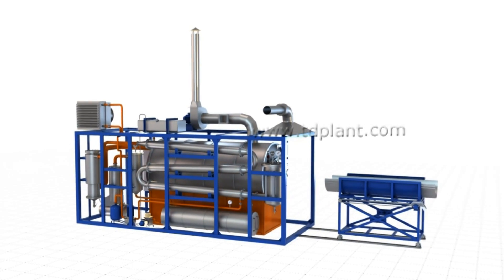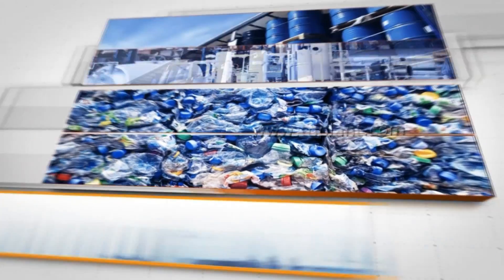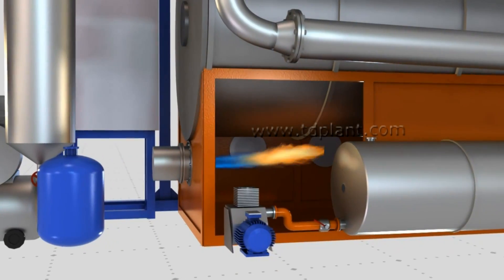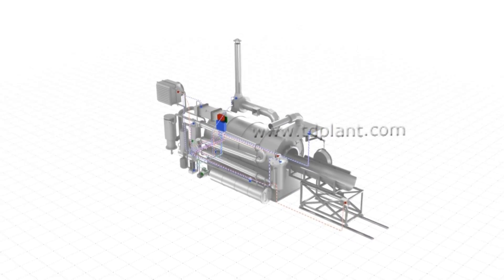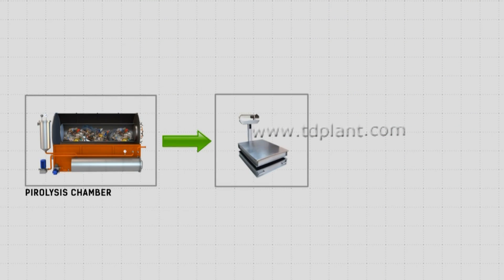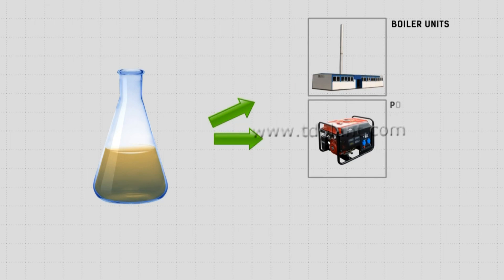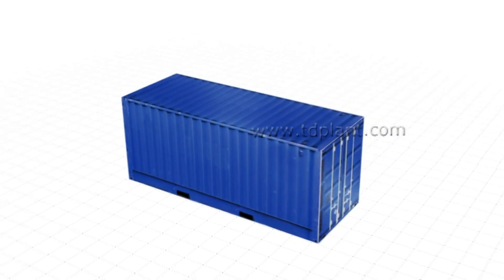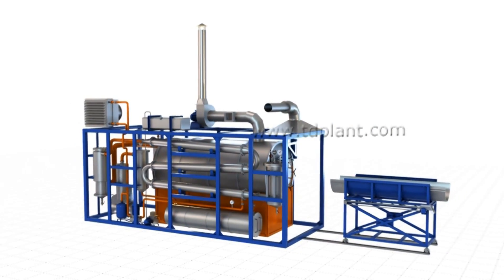TDP-1 plant process description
Pyrolysis plant TDP-1 converts hydrocarbon waste such as rubber, tires, plastic and sludge into valuable products – liquid fuel (pyrolysis oil), syngas, and solid residue (carbon black).